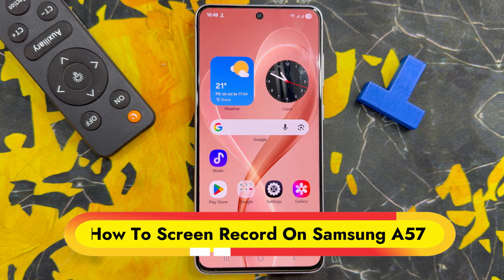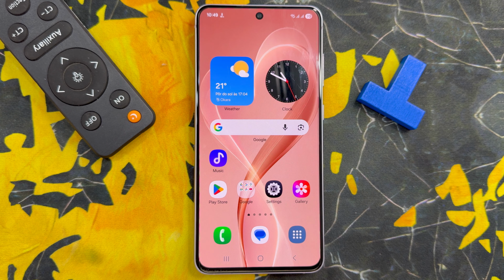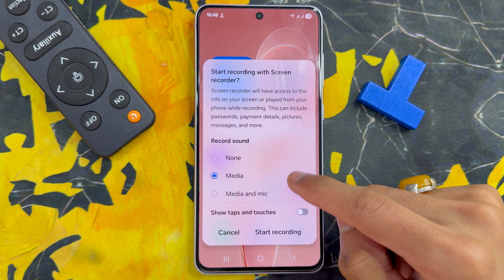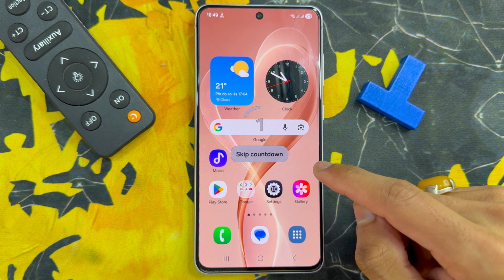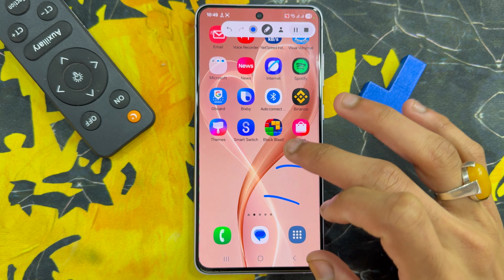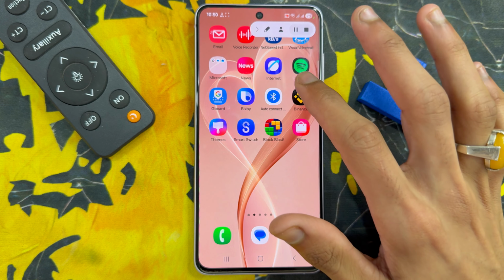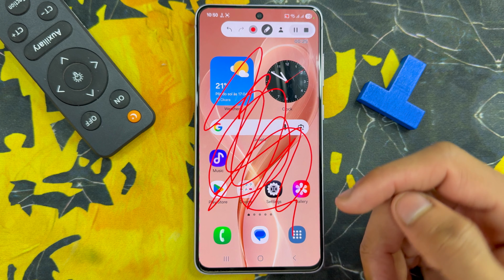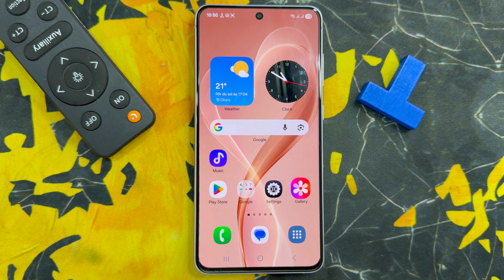How To Screen Record On Samsung Galaxy A57 Easy Tutorial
How To Screen Record On Samsung Galaxy A57